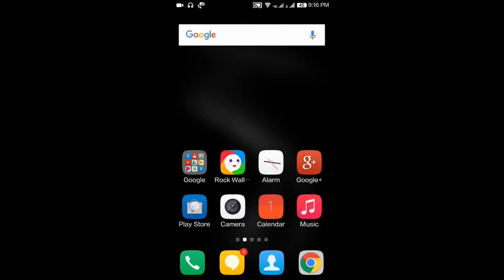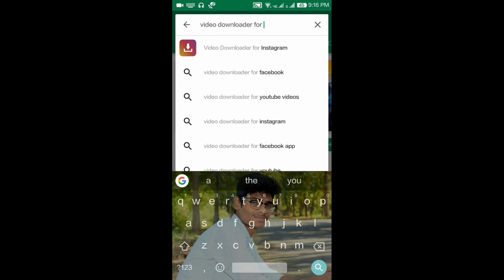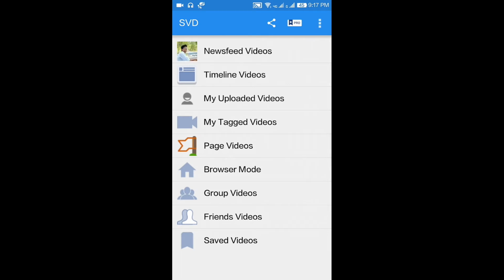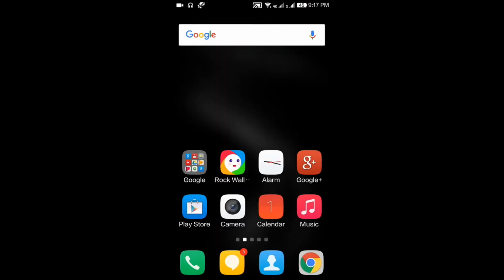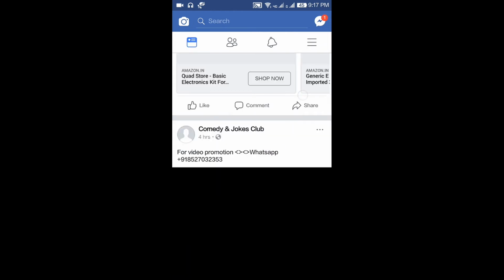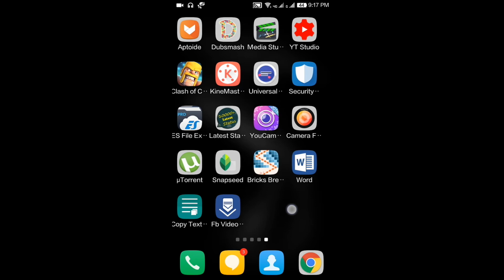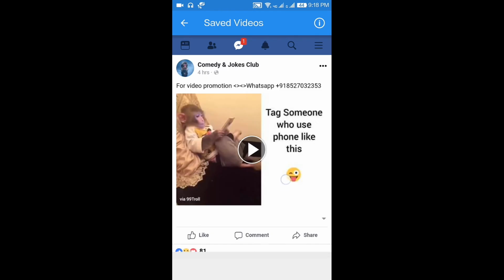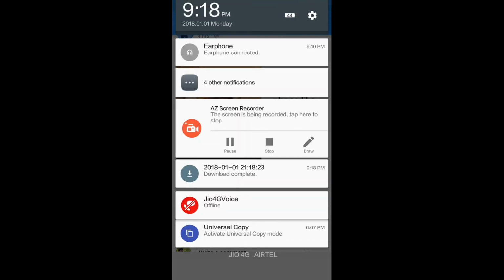How to download Facebook videos on Android..!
Hiii friends,
                       welcome back to TECH futurz
My name is Surya Teja..!
Here is how to download facebook videos on android. It works on Computer, Android, and iPhone

TECH futurz provides basic and advanced level computer, internet, editing, gaming, current issues, technology related education for free, you can ask question about your problems, request for a video..

Tanx for watching!!😉😉